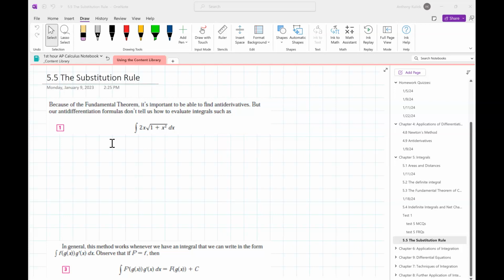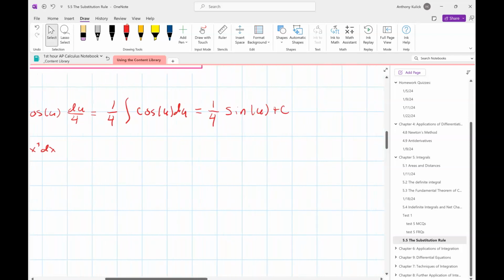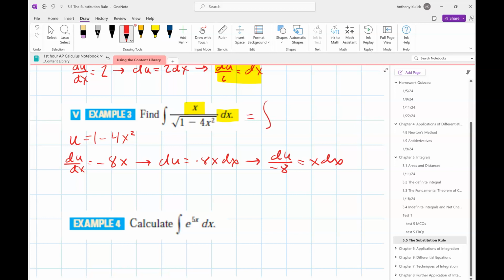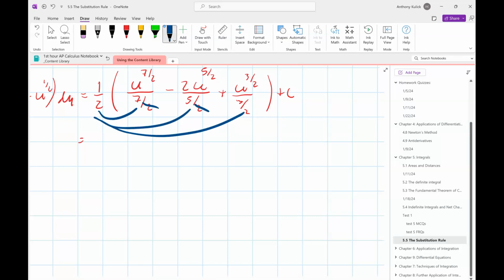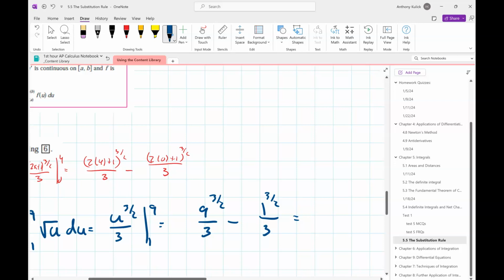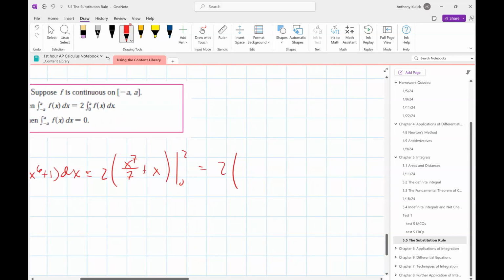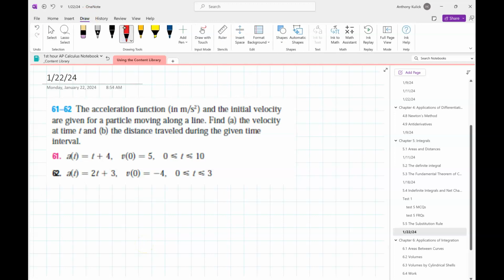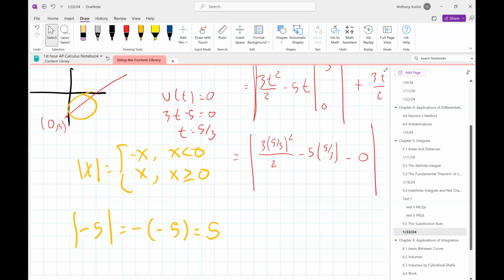1/22/4 ap calc - 1st hour